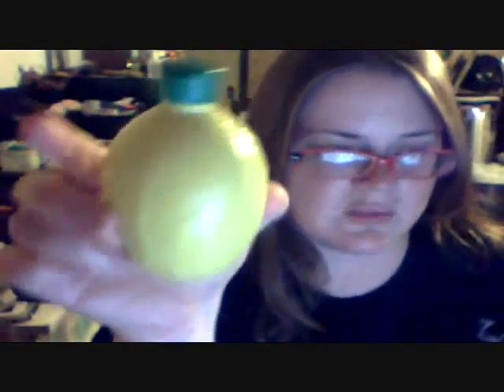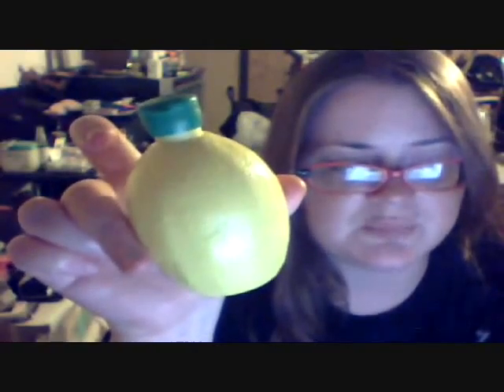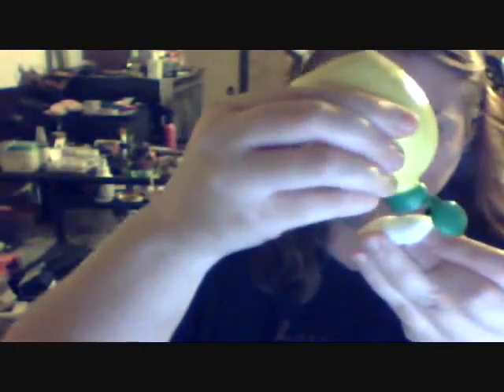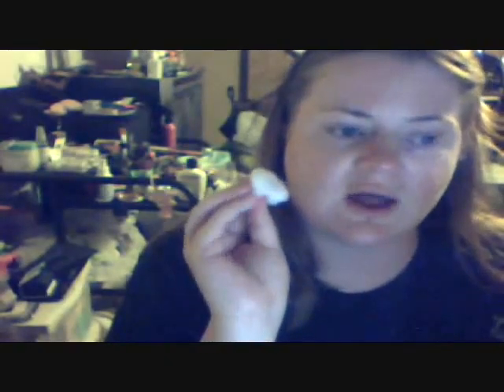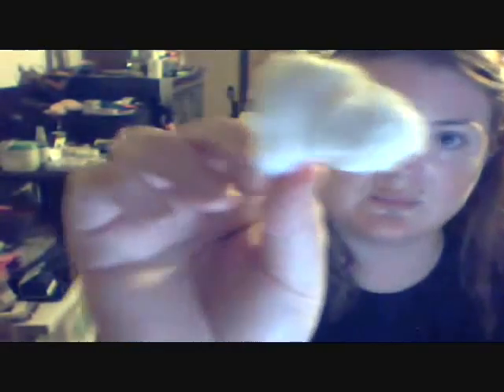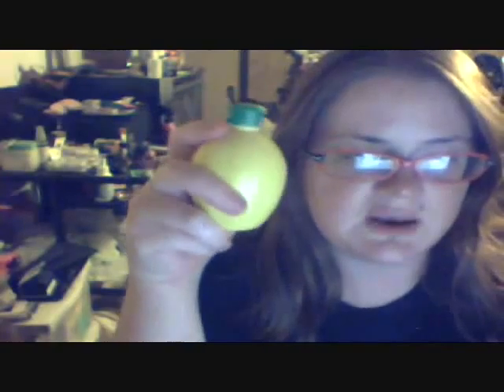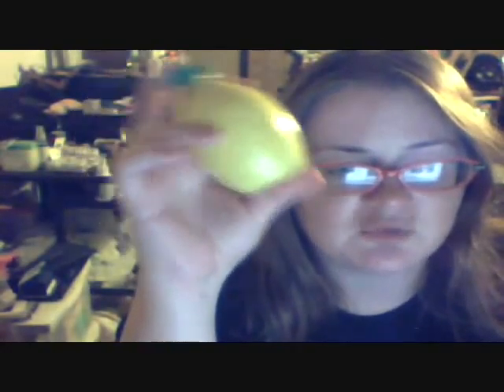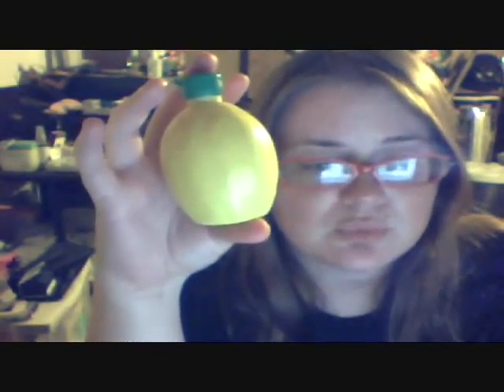Quickie 6 - TheFloridaButterfly - Lemon Toner & Lightner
Hope this helps some people, it really works and I am going to be using this as my toner from now on. At least til I might find something else interesting that works.